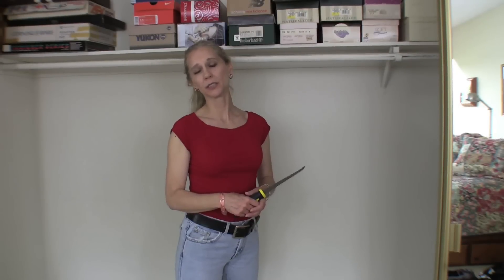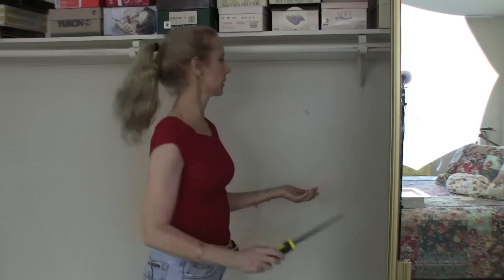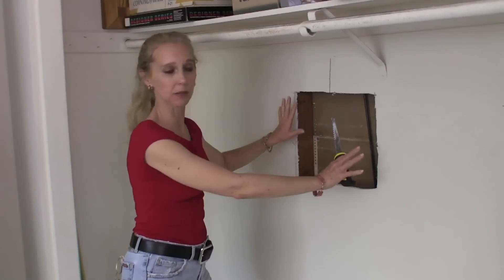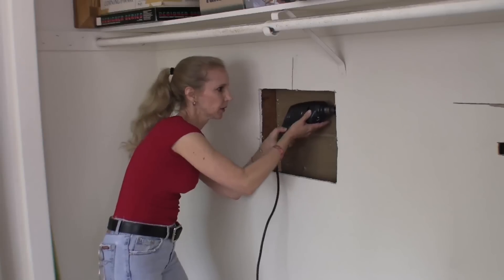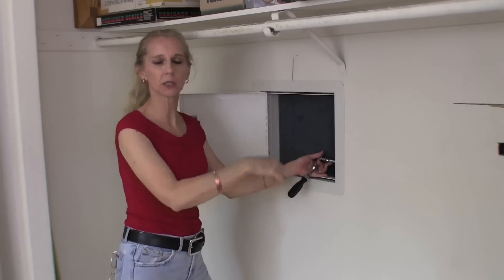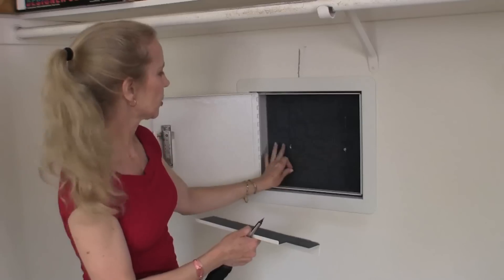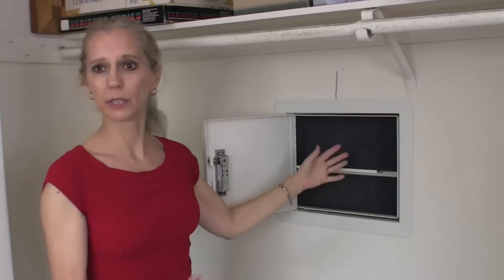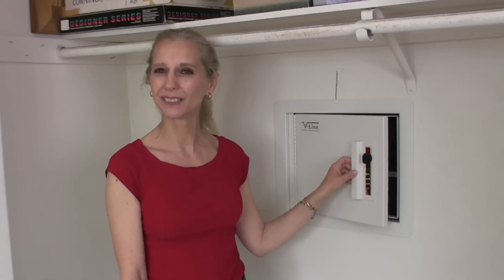How to install a Wall Safe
How to install a Wall Safe Video
Mary shows up how to Install a hidden Wall Safe in a closet wall. we used a DOJ approved Wall Safe from VLine. Great way to hide a pistol or drugs from the kids. For this and other wall safes go

Hi, my name is Mary, and I am with V-line Industries, and today we are going to show you how to install the V-line quick vault in the wall. Okay, the first thing we have to do is find out where our studs are. You also want to make sure there is no electrical, or plumbing behind your wall.

There are two ways to do that, we can use a studfinder, which you can get at any hardware store, and that just lines up, and when you have a stud, the lights light up. Or, if you do not want to buy a stud finder, and you do not have one you just tap on the wall, and you can hear the difference between where the stud is, and where it is not.

And once you locate your studs, you want to mark them and that is where we are going to cut our hole, in between those two studs. Okay, so we have our drywall knife, you can use other knives, other tools we chose the drywall knife, so basically, you take your knife, and just poke your hole in the wall. Once you get through, you are just going to cut your hole out.

We just cut a small hole, so that we can double check and make sure that we do not have any electrical or plumbing back here. We did find one little cable wire, so we took Our coat hanger apart, and slid that down in here, and just double checked that we are lined up with our stud here, and with our stud on this side, our little cable wire is not going to be a big deal, we are just going to push that out of the way, and we are already, now, to make our hole bigger, so we can slide our safe in.

We have our hole all cut, we are going to just clean up this edge a little bit, and we are going to be ready to put our safe in the wall. Okay, we have our hole all cut and now we are ready to put our vault in the wall. So, we just slide it in our hole, and then open it up. We have our felt sides off, and we are going to mark our holes, so we can do some starter holes in the studs There are two holes on each side. And slide it back out again, so we can start some starter holes in the wall.

There is a good little mark there to start drilling. Okay, so we have our holes all started, we are going to put our safe back in the wall, and we have got fastening lag bolts, included we are going to take these guys out, and washers and we just put those right through the holes we started and right through the safe. And we get our rachet and we are ready to go. What you want to do too, is to get all four started in there, you do not want to tighten one down then go and tighten the other one. You just get all four of them done and then you go back in and do that final tightening on all of them. Just get them snug tight, do not crank them down too hard.

Okay, we are all secure there. Now our next step. We are ready to put our shelf in. Now in the back wall of the safe, we have got these slits in the felt. So we are going to pull the felt apart right at the slit, And you can see behind the slit here, It is lined with little holes and that's what our shelf screws into.

So you just pick the desired height that you want your shelf. You have got both sides here, so I have separated the felt here and found my two holes what I am going to do is set my shelf in place, you have to angle it up to get it in and then we are going to line up the hole through the bottom of the shelf and then it goes right into the hole in the back wall we have our shelf and we are going to just tighten our screws down little bit more. And check our door, perfect.

So we are all finished now, we have got our vault installed and the shelf is in place, so I am all ready to fill it up now. Clean up, it does make a little bit
Of a mess, ladies, so we are going to bring the vacuum in and get up the drywall dust. We had a little faux pas here, I was thinking, I wanted it higher, but I had our  closet bracket in the way. So we will just touch that up with some paint, no, big deal. The other dry wall cuts are all hidden by our flange here. If you are going to put this in a room it is flush enough, you can hang a picture over it and completely hide it. It sticks out maybe 1/16 of an inch or so, your knob sticks out just a touch over the flange. You are all set. It is really easy to use, you just turn the knob, push in the buttons, for the code you set, we will go over that in just a minute. It is so fast and easy to use. Thanks again for watching, Mary